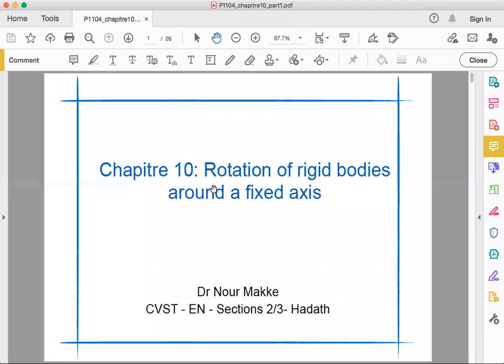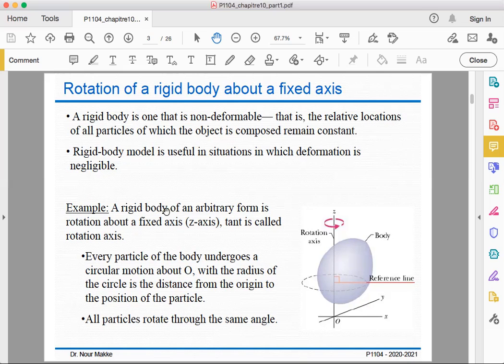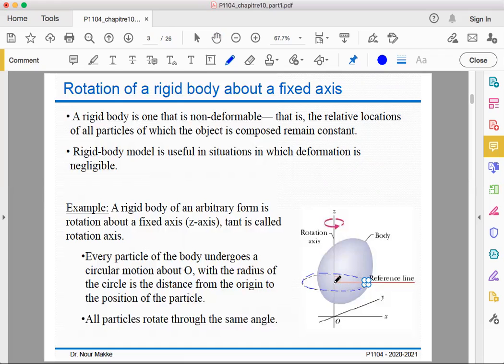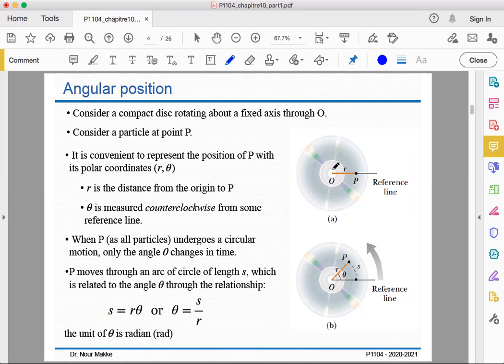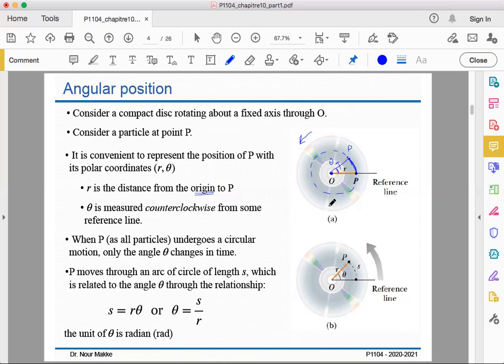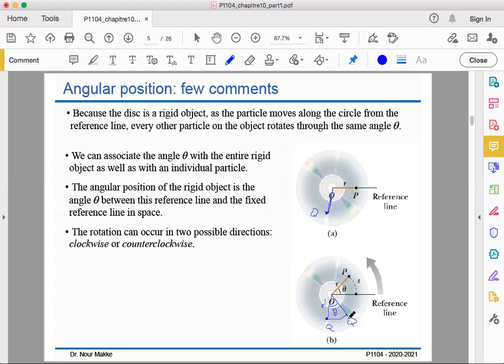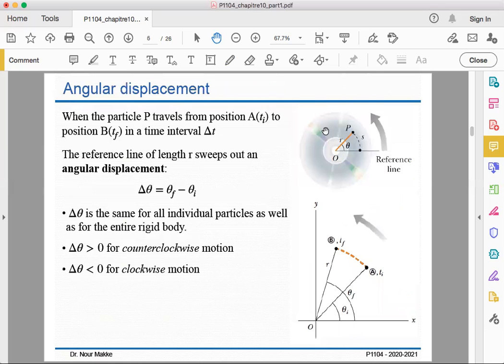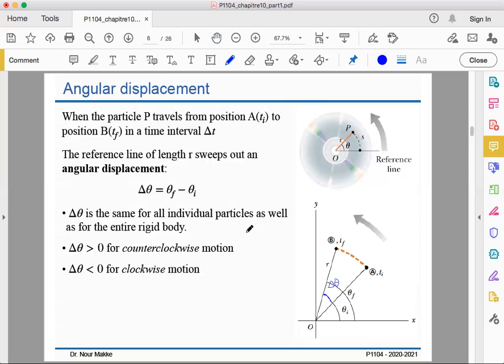Mechanics: Rotation of rigid bodies around a fixed axis - 1/5